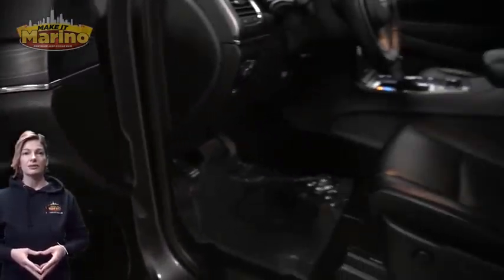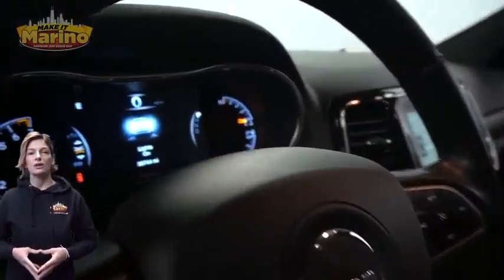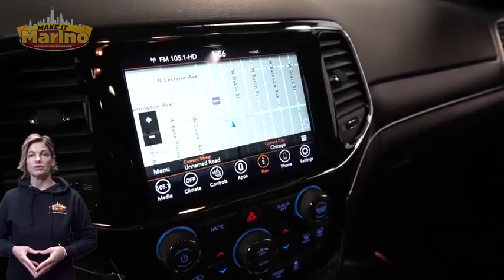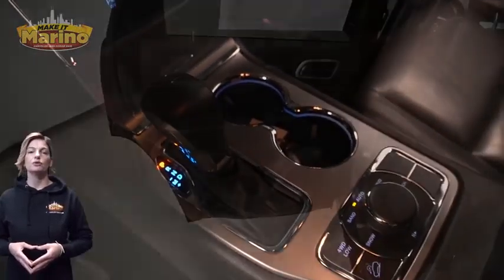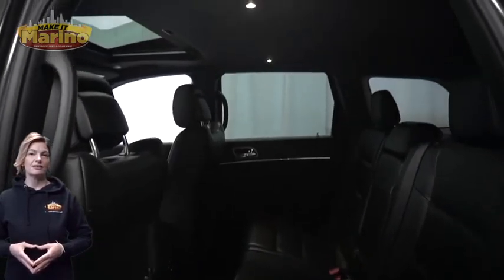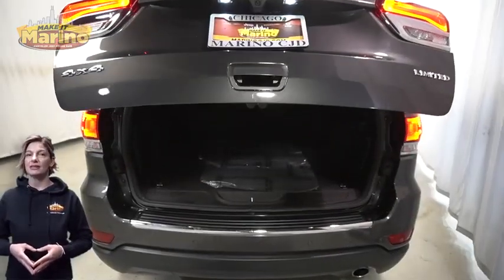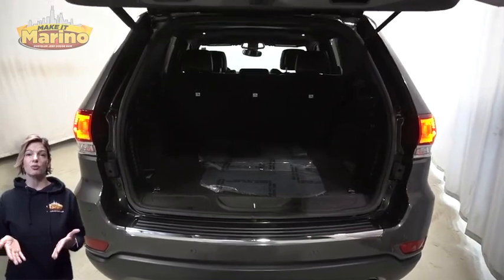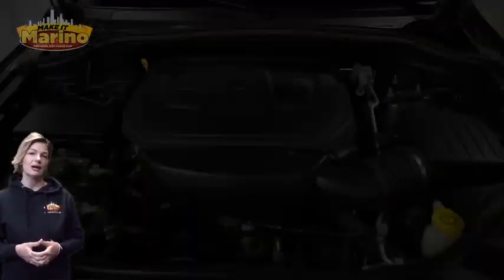2020 Jeep Grand Cherokee 47301B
2020 Jeep Grand Cherokee Limited

5133 W Irving Park Rd

JEEP CERTIFIED!! 7 YEAR - 100,000 MILE WARRANTY!! GRAND CHEROKEE LIMITED!! 3.6 LITER V6 ENGINE!! STILL UNDER FACTORY BUMPER TO BUMPER AND POWERTRAIN WARRANTY!! ONE OWNER!! ACCIDENT FREE CARFAX REPORT!! 8.4 INCH TOUCH SCREEN DISPLAY!! NAVIGATION!! REAR BACKUP CAMERA!! HEATED FRONT SEATS!! HEATED STEERING WHEEL!! APPLE CARPLAY!! GOOGLE ANDROID AUTO!! SIRIUSXM RADIO!! 18 INCH ALUMINUM WHEELS!! POWER SUNROOF!! BLIND SPOT MONITORING!! POWER LIFTGATE!! REMOTE START SYSTEM!! HILL START ASSIST!! TRAILER SWAY DAMPING!! POWER LOCKS!! POWER WINDOWS!brbrFCA US LLC Certified Pre-Owned Details:brbr * 125 Point Inspectionbr * Includes First Day Rental, Car Rental Allowance, and Trip Interruption Benefits. SiriusXM 3 month trial subscriptionbr * Limited Warranty: 3 Month/3,000 Mile (whichever comes first) after new car warranty expires or from certified purchase datebr * Warranty Deductible: $100br * Vehicle Historybr * Roadside Assistancebr * Transferable Warrantybr * Powertrain Limited Warranty: 84 Month/100,000 Mile (whichever comes first) from original in-service date